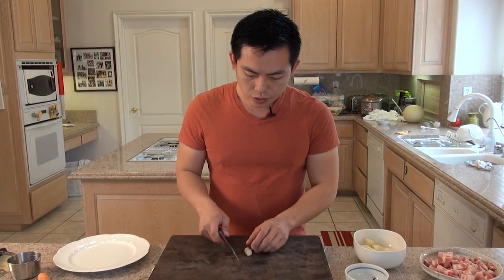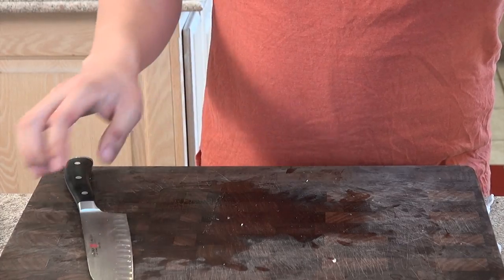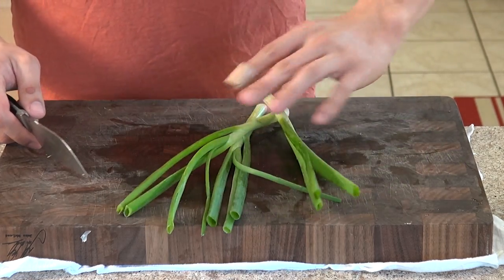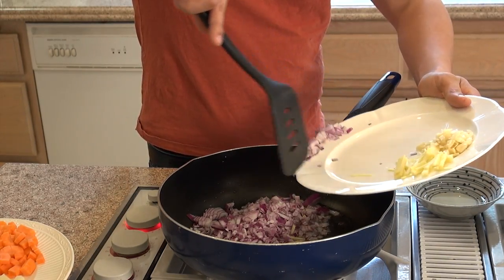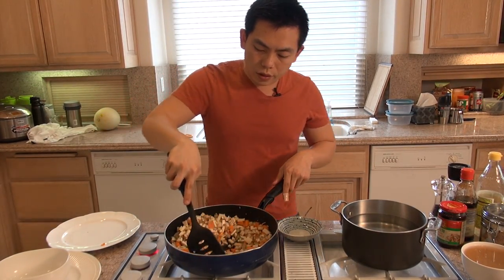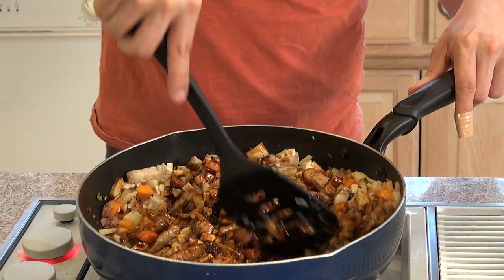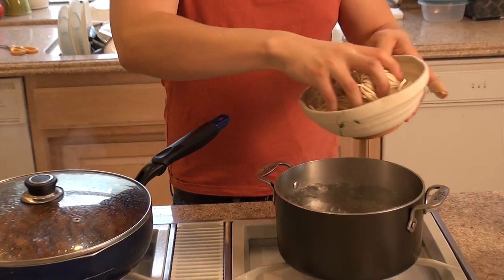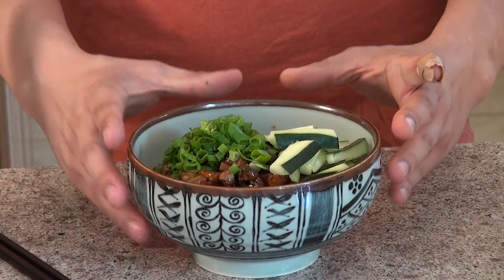Noodles with Black Bean Sauce - 炸酱面 (Zhàjiàngmiàn)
Noodles with Black Bean Sauce  - 炸酱面 (Zhàjiàngmiàn) is a delicious and popular Chinese/Taiwanese noodle dish. There are variations of this dish among different Chinese cuisines. It has even spread to other East Asian countries like Korea and Japan. You can also find instant noodle versions! There is a lot of chopping involved in this recipe but it is well worth the effort. Have I mentioned that Zhàjiàngmiàn makes for excellent leftovers the next day in case you make too much? Enjoy the recipe!